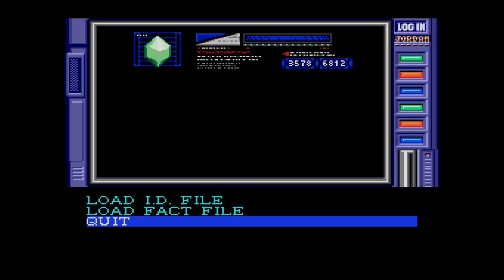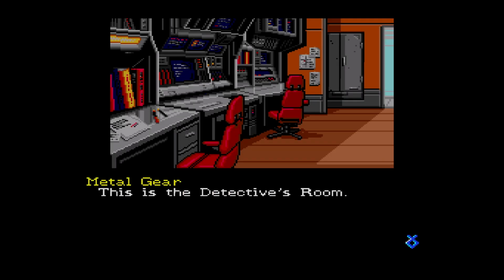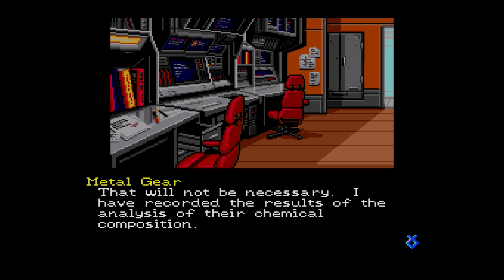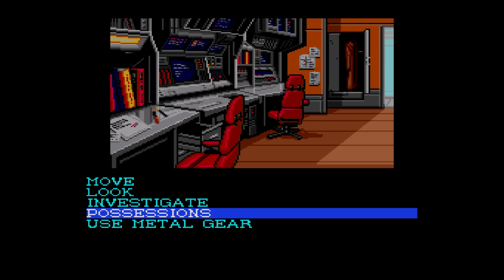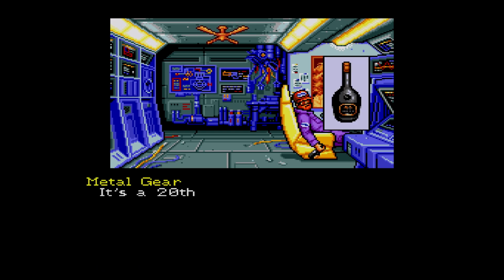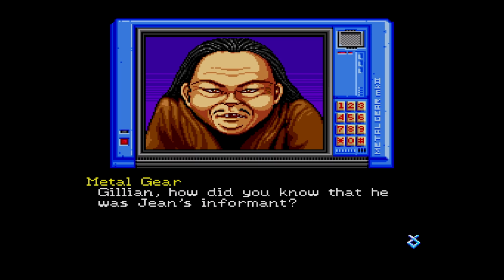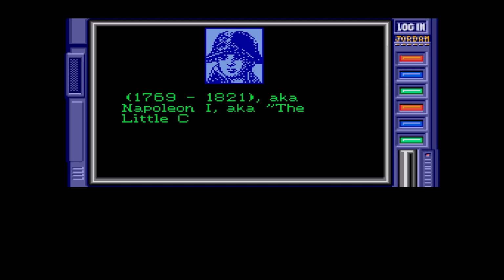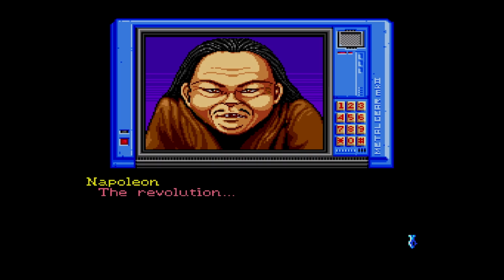[ Snatcher ] - Sega CD - Gameplay - Part 07